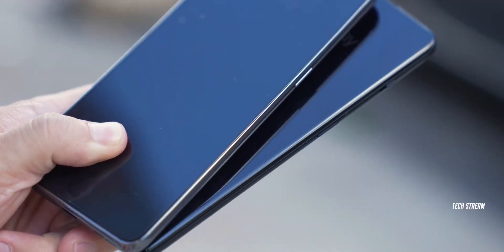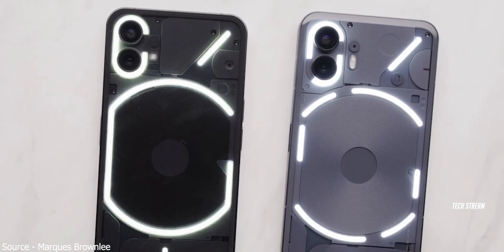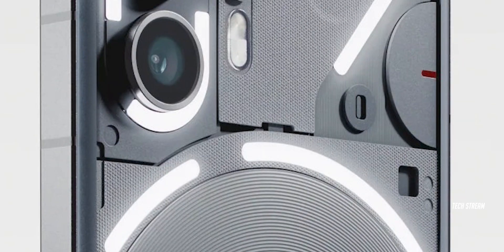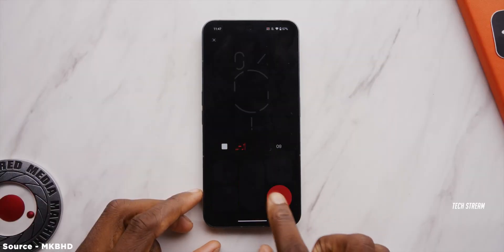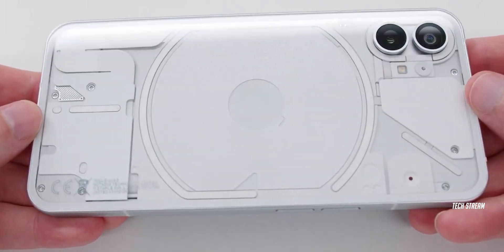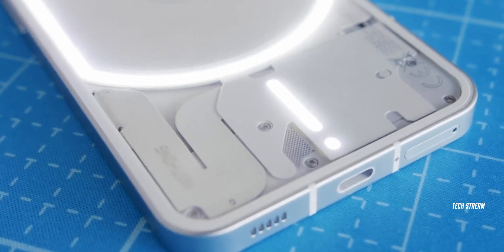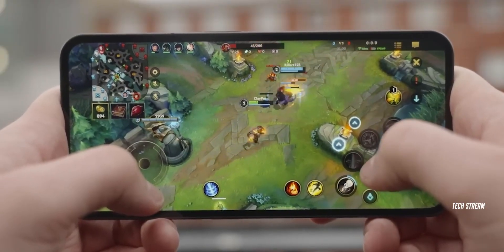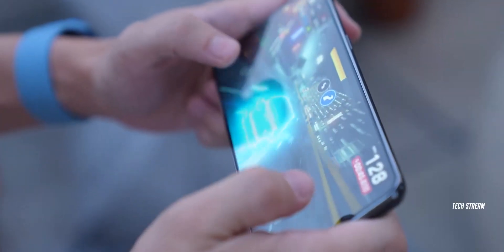Nothing phone (2) - TOP 5 FEATURES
Nothing Phone 2 is Official and here is the Top 5 Features of the New Nothing phone 2. The Nothing Phone 2 is coming with lots of upgrades and improvements over its predecessor, Such as in software, hardware, battery and little changes in design. Nothing Phone to will also come with latest Nothing OS 2.0 which company has promised that the latest Nothing OS 2.0 build will offer a faster experience and more features to users.

Save $50 when you reserve a Samsung Galaxy Z Fold 5 or Galaxy Z Flip 5 for a limited time